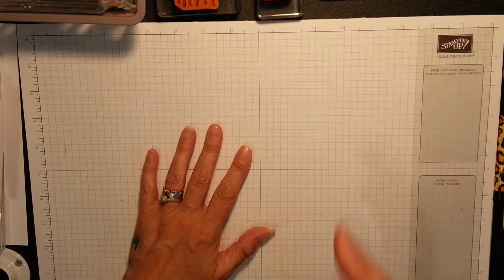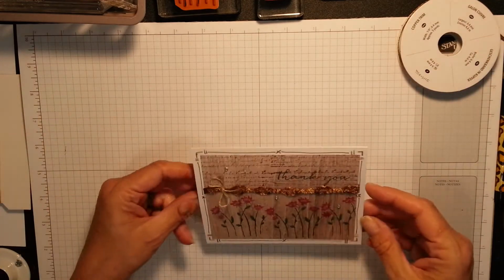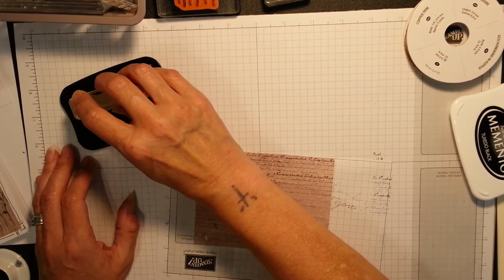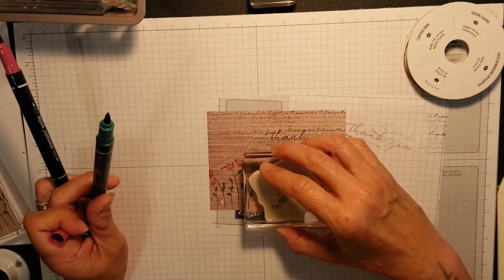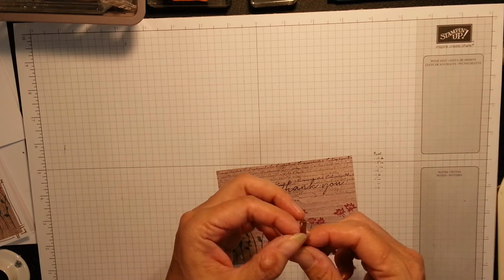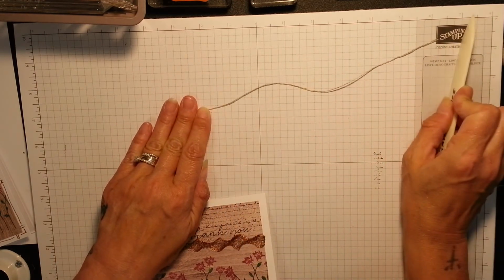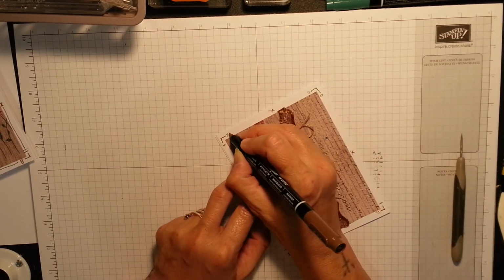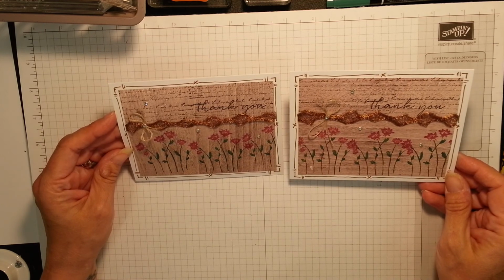background bits simple elegant card stampin up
All the dimensions will be on my blog x x hugs x x